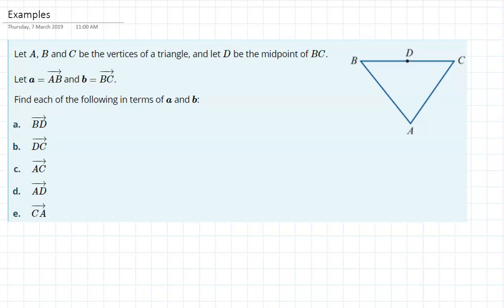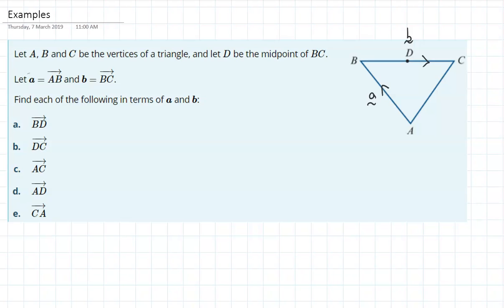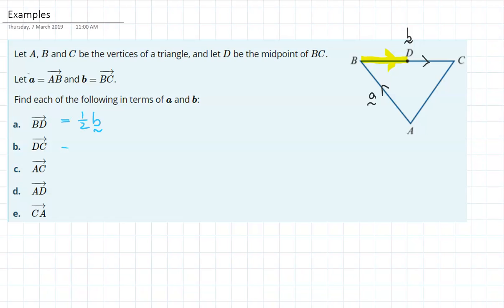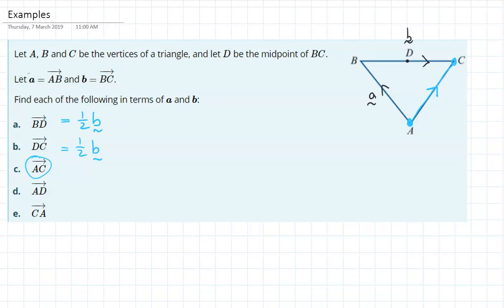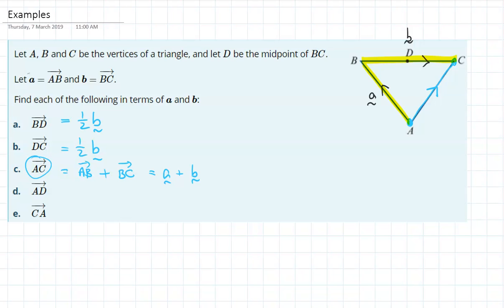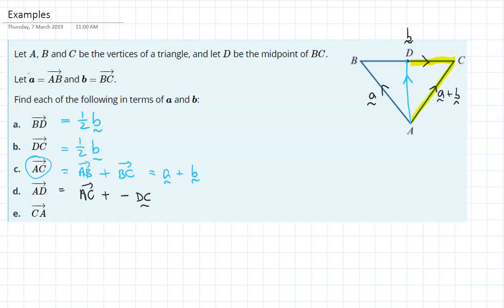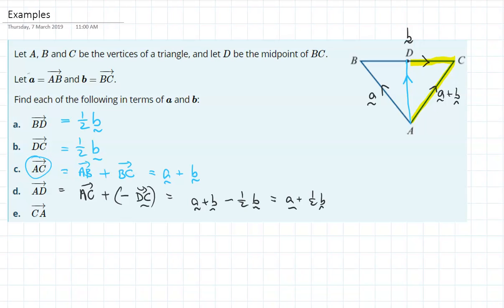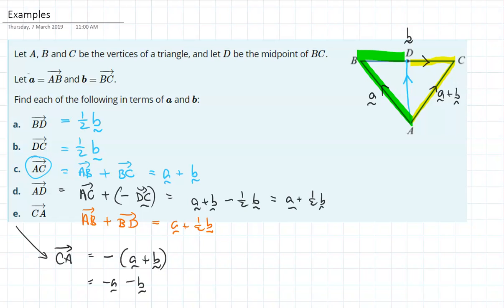11SMA1 Unit 1 Vector Operations Example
Follows from Unit 1 Vector Operations